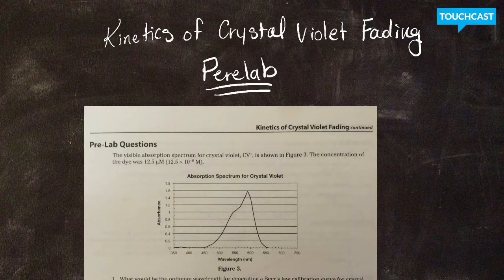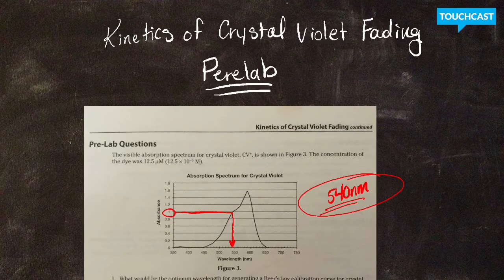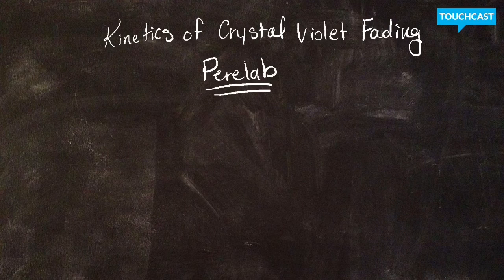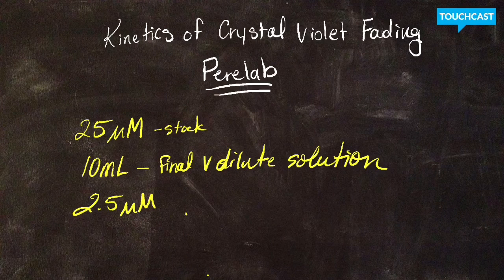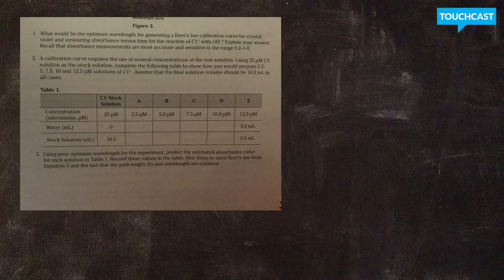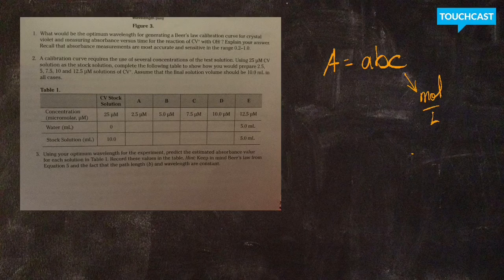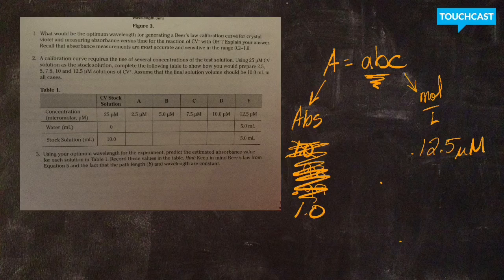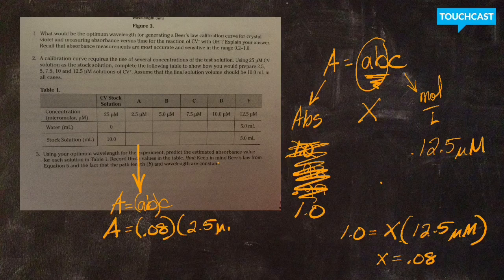Kinetics of crystal violet prelab help